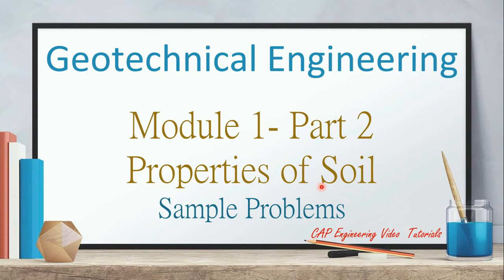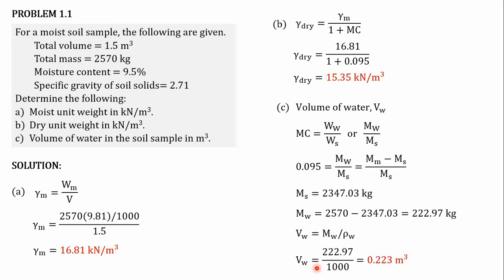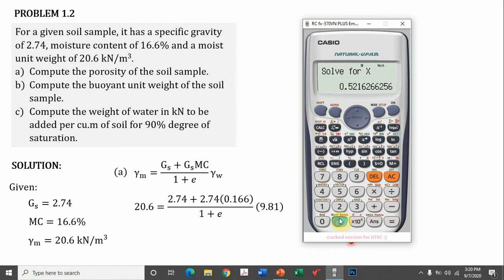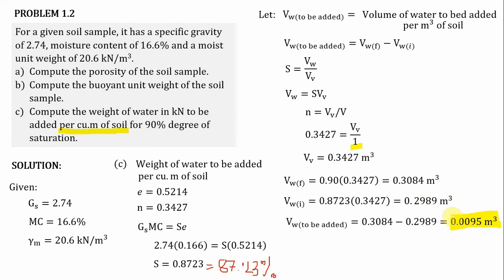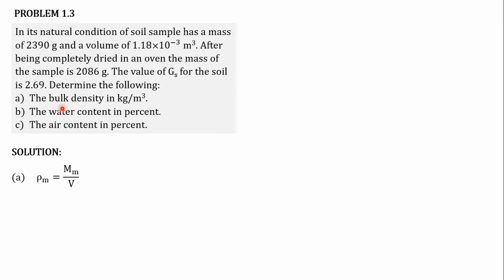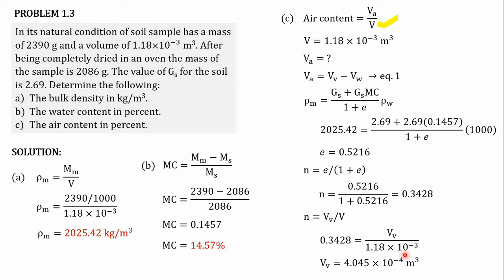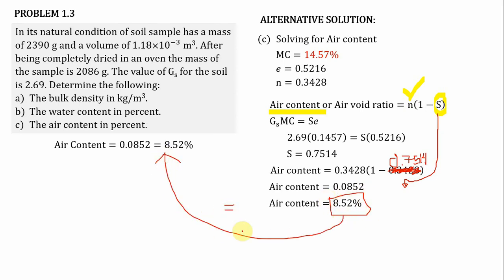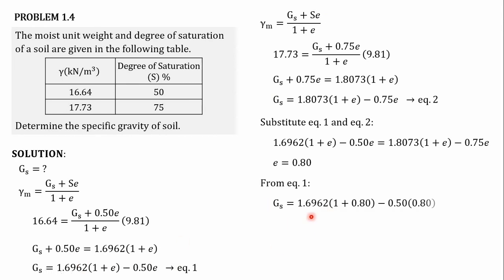Properties of Soil in Geotechnical Engineering - Module 1 Part 2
Video Includes basic introduction to principles of statics, and the sample solved problems.